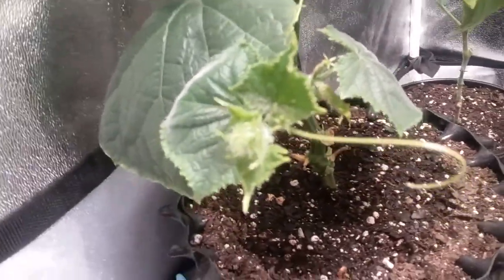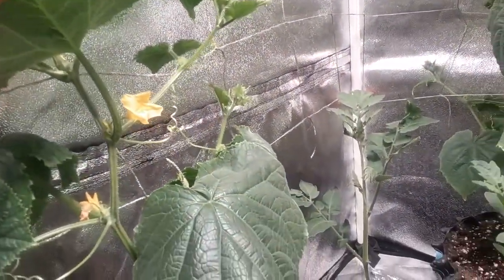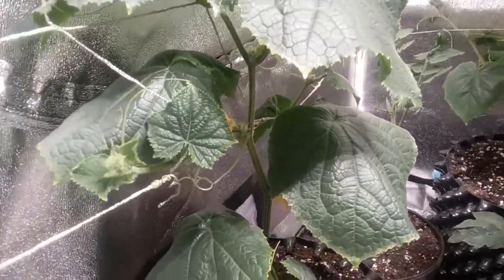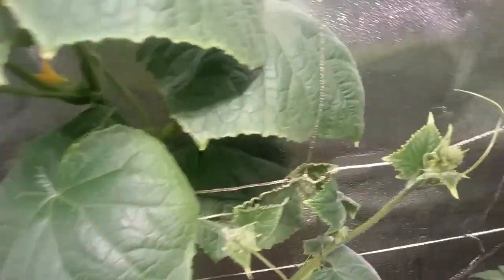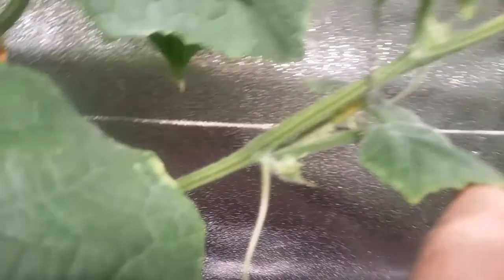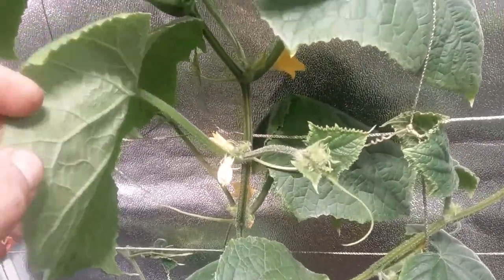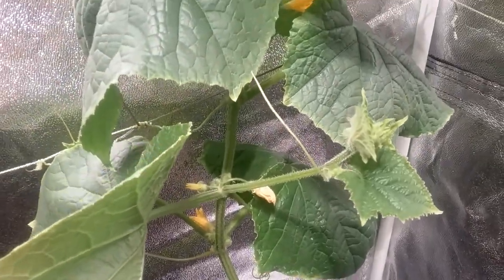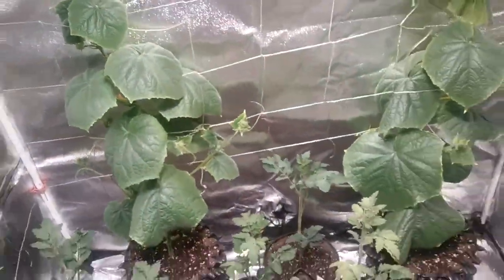Growing Cucumbers Indoors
Growing Spacemaster Cucumbers 30 days in.